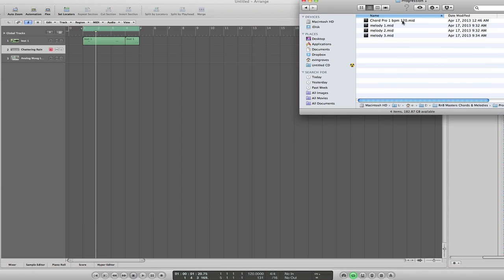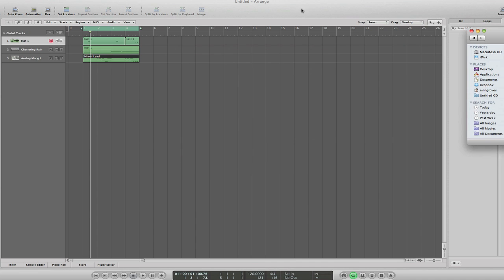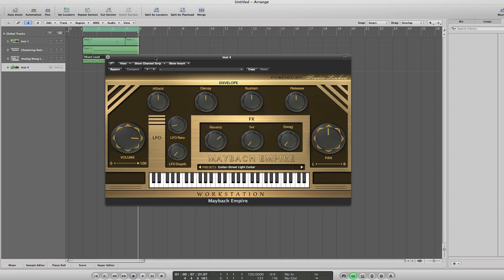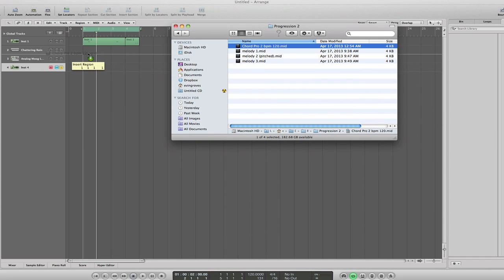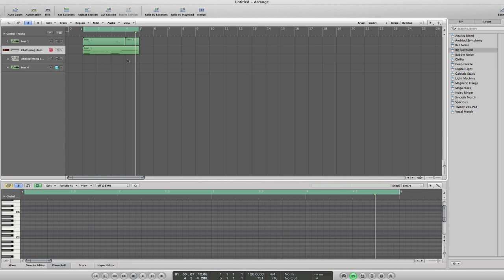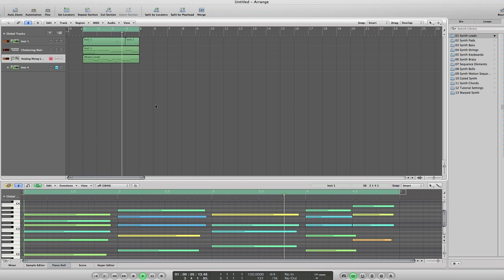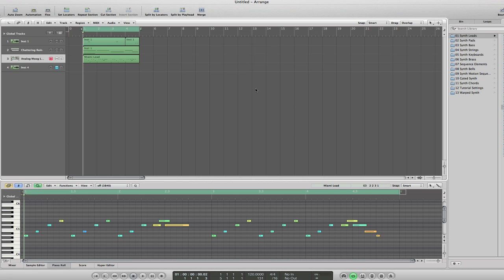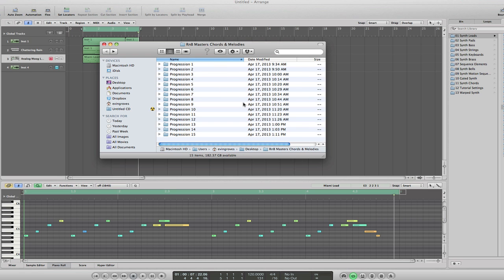Best RnB Chord Progressions & Melodies (RnB Masters Midi)